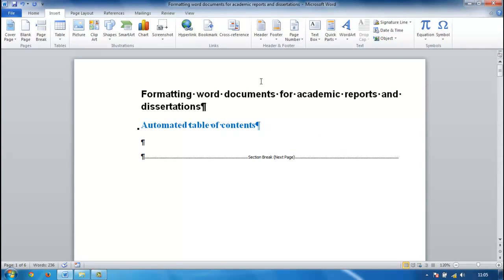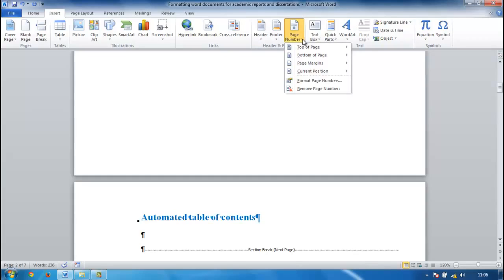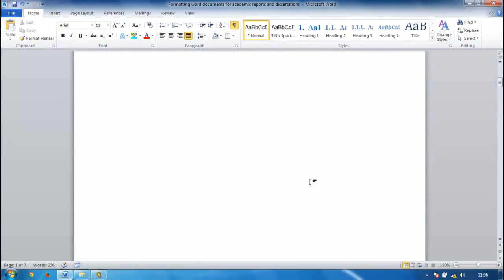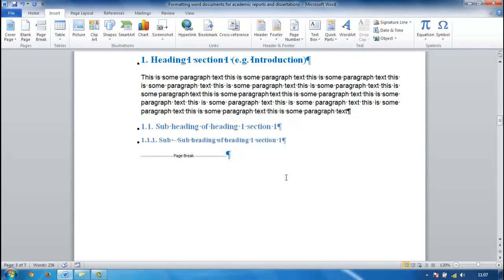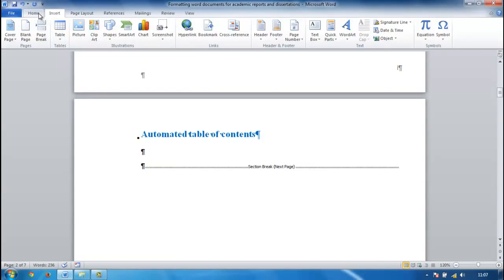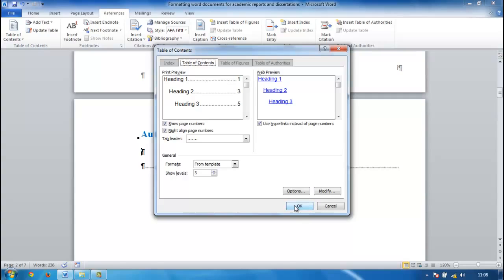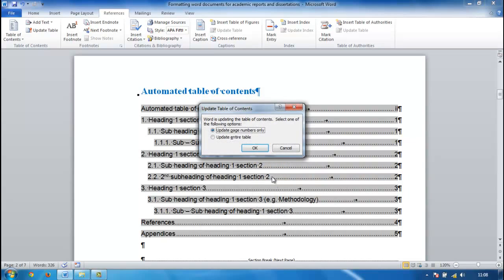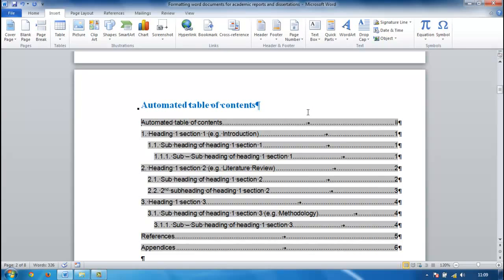05 - Word Formatting - Page Numbers & Table of Contents | Design eLearning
Video 5 in a series of short videos guiding you on the formatting of word documents (Word 2010 PC version) to best utilise the automated features when producing reports, essays or dissertations. This video provides details on the insertion of page numbers, their formatting in sections and the insertion of an automated table of contents (TOC).